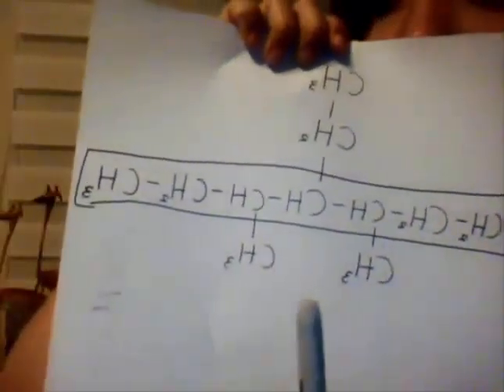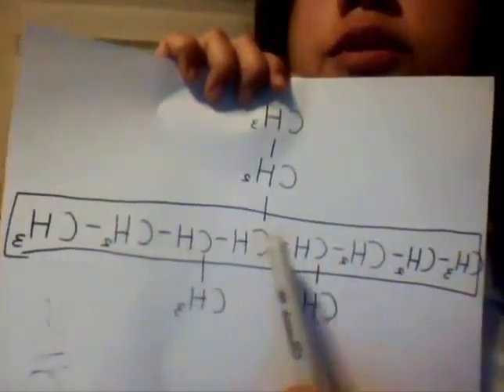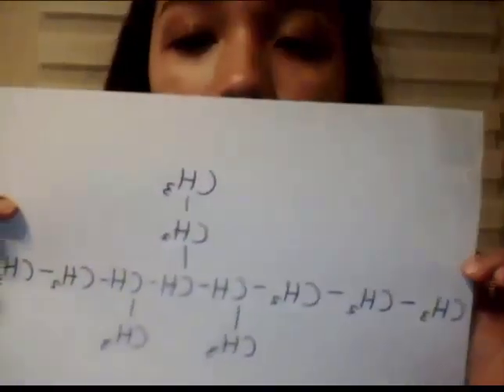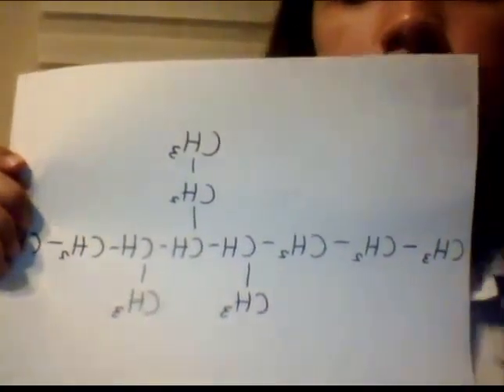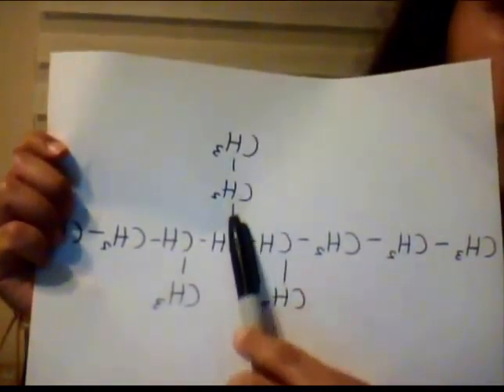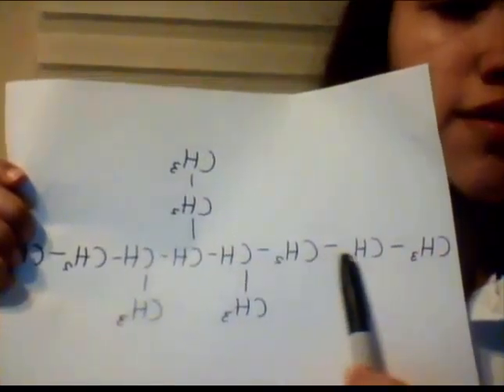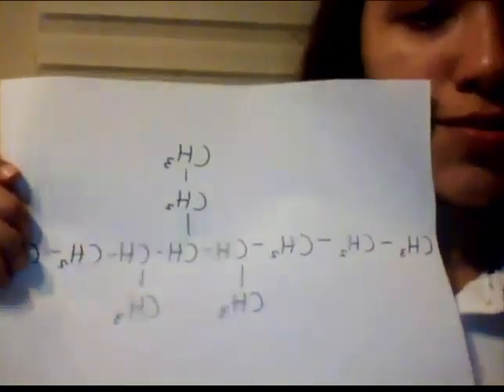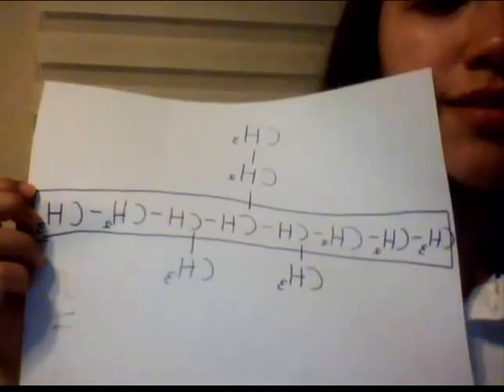4.6 Chemistry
How to name and draw structural formulas for hydrocarbons.